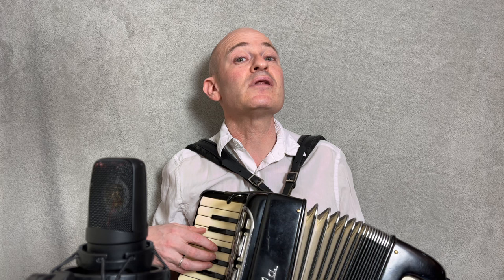How To Make A Corsi-Rosenthal Box (First Draft)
I could really use your help with this first draft of my song "How To Make A Corsi-Rosenthal Box". Tune adapted with permission from "How To Build A Fence" by Bob Snider.

You know about Corsi-Rosenthal Boxes, right? These amazing home-made machines that clean the air of pollution and pathogens such as Covid-19? All for 1/4 the cost of a store-bought air filter? Yes, THOSE Corsi-Rosenthal Boxes.

Well, I'm making a song about how to make one. The final version of the song will be on my upcoming album, out May 12 on COAX Records. A very fine animator is making a video to go along with it, too.

What we have here with this video, is the best draft for lyrics that I was able to come up with on my own.

But I just feel like it's so important to make this a good song, so I invited everybody to contribute ideas for improving the song, in terms of clarity, in terms of fun rhymes, in terms of structural advice, whatever. Anything to help it be a better song.

And I told them if I use your idea, I promise to credit you and share the author credit for the song with you, too.

A bunch of people wrote in with amazing stuff! So down below, I'm putting the 2nd Draft Lyrics that I put together with the help of: Amelia Bellamy-Royds, Johan K. Berntsen, Devon 8, Marissa Kochansky, Miriam Birdsong, Jono Howard and Josh Dolgin. If you notice something of yours in there and I forgot to mention your name, please correct me and I'll fix it.

Here's the new version of the words. I think it's better than the draft that I do in this video. What do you think?

How To Build A Corsi-Rosenthal Box
It’s time to clear the air

Cause Covid is still there…

And if you want a cheap machine that will cancel tox

Ic pathogens in the air,

Well then you oughta hear

‘bout the Corsi-Rosenthal Box.

First you get your fan,

Keep the box that it came in

You’ll need it for the floor

Now get filters, count 'em, four.

What rating? MERV-13.

The hardware store will know what you mean.

As always, you’ll be stuck,

Without your tape for duck.

Now add a box-cutter, you're on your way to warding off the pox!

This is everything you need to build a Corsi-Rosenthal Box.

With the filters, build the shell

In order to build it well

Look for the big arrow;

It shows how the air should flow.

First filter you begin

With the arrow pointing in

Then build a filter fence

By butting up against

Tape it up so every filter interlocks

Now you’ve got four strong walls for your Corsi Rosenthal Box.

Don’t worry there’s not much more

But you’ve got to make a floor

That shouldn’t come as a shock

Since that’s why you kept the box

So cut your square to fit

Tape it on the top of it

Turn it upside down and then

You’re ready for the fan

Now with all you’ve done you’ll find that you’re approx

Imately one or two steps from done your Corsi-Rosenthal box

Before you do the rest,

You’ve got to give the fan a test

You'll feel like such a jerk,

If it turns out not to work,

When you’ve used up all that tape

To attach it to the crate

And covered gaps and slits

With tape and cardboard bits

Not to complicate,

just make a little slit in the tape

So the cord can escape

Or else the thing will never go

Make a little slit

then cut another bit

Also with a slit

They fit

Opposite

And overlap them now you’re sealing soundly so–

You’re sure it’s only through the filters air can go–

Also—

They take out dust and pollen and smoke

Which is good to know

Tape the corners of the fan just to increase the rate of flow–

Oh!

Congratulations, you just built one of the building blocks,

For being safe to respire

(Ahhh…)

Now sit back and admire

Your lovely

little

Corsi-Rosenthal Box.